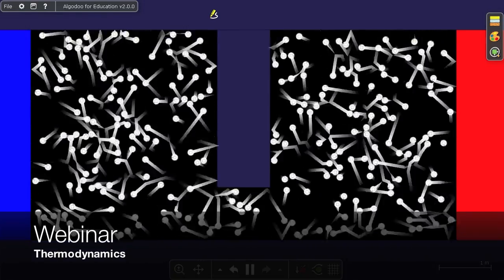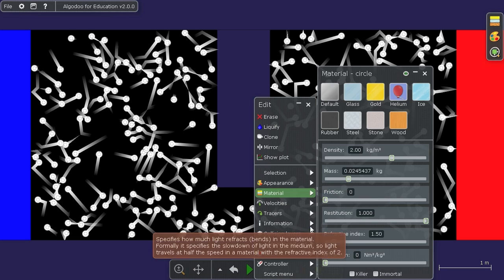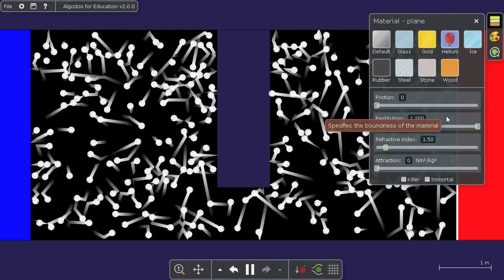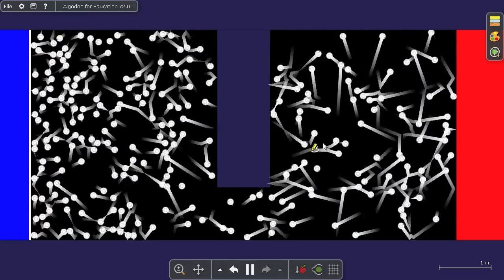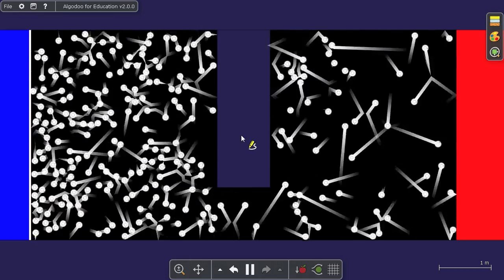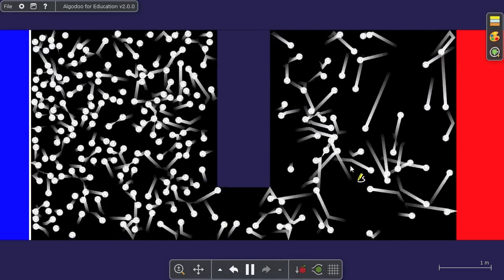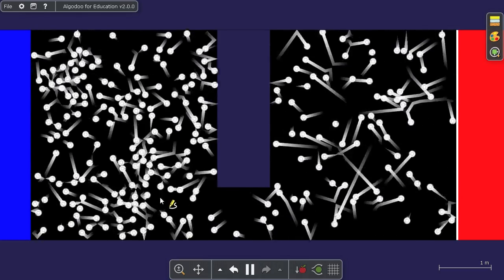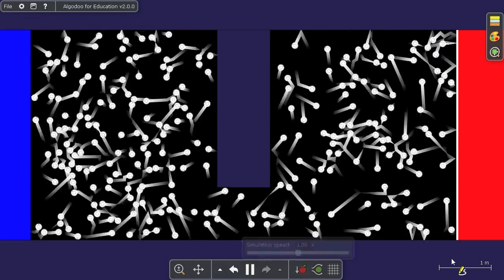Algodoo Webinar - Thermodynamic experiment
This webinar shows an example on how to create a scene showing the fundamentals of cold and heat gases.